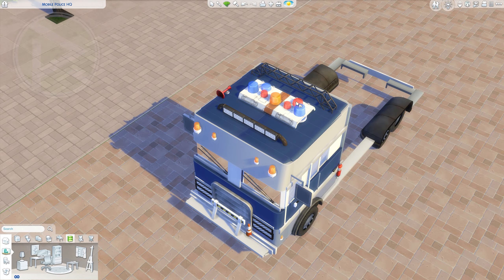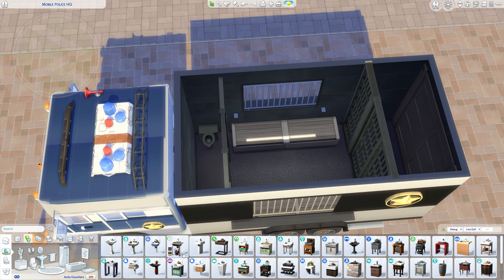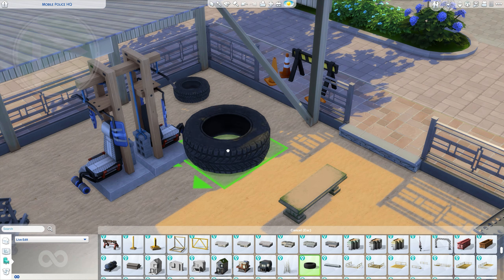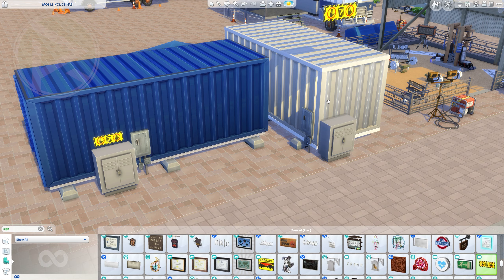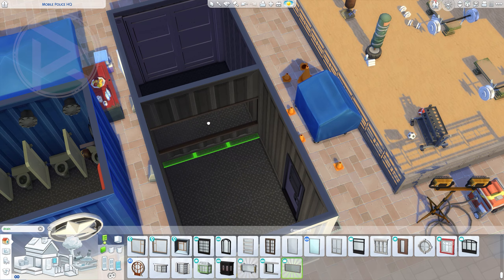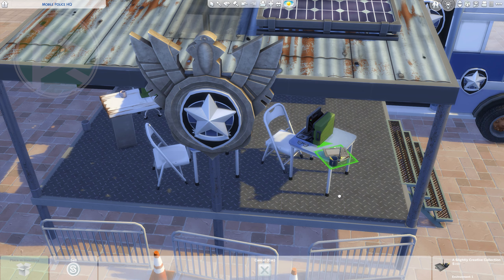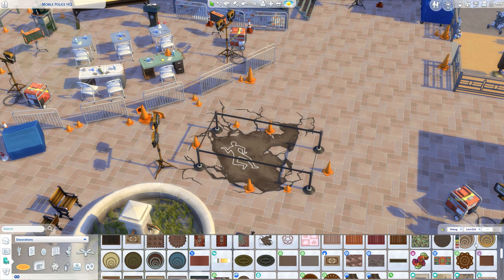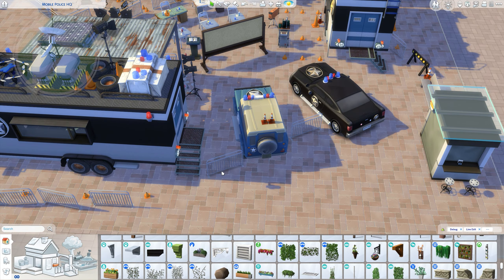Crime Scene Police Station 🚔🚨 in Sims 4 | NO CC | sims 4 police station renovation Speed Build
❗❗This build has NO CC in it! enjoy!❗❗
Timeline -
00:00 intro
00:29 Prisoner Transportation Van
05:14 GYM
07:49 Containers
08:56 "Breakroom" Zone
09:49 Rest Room / Showers
10:46 Interrogation Room
11:31 Main HQ Van
12:42 Working Space
13:54 Briefing Area
16:05 Police Units
18:12 Tour
⭕ Packs Used ⭕
ALL THE PACKS
⭕ Mode used: (NO need to own in order to play this lot, therefore count as NO CC )
EA ID : RGeetect
Gallery Search
DOWNLOAD Option 1
Gallery ID - RGeetect
Lot name - Mobile Police HQ (Usable)
❗❗ Code to the DOWNLOAD Link ,Copy Paste it -  RGeetectBuild2022 ❗❗
❗❗NOTICE❗❗ - If you getting "access denied Error 1020" , this is a personal problem of your PC firewall

Music Credit - 🎵
Sims 4 Ingame Music